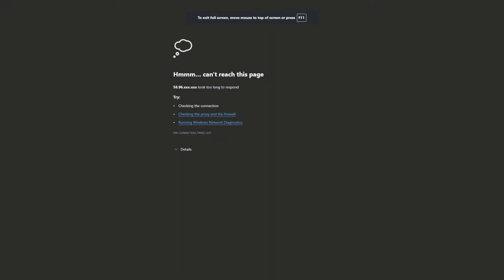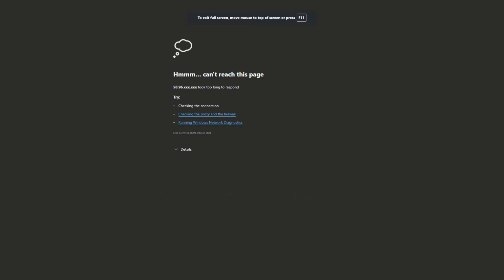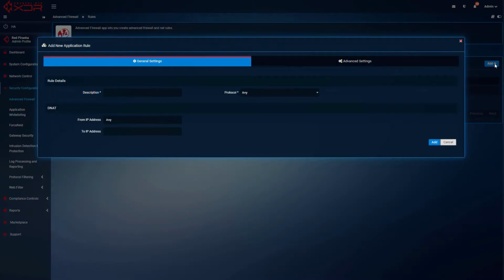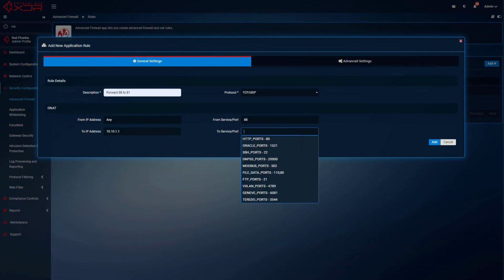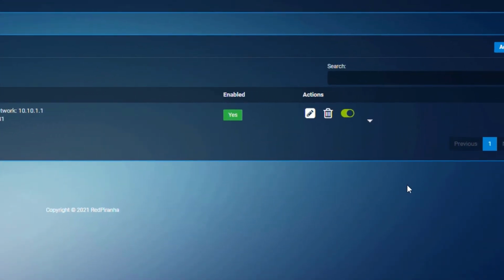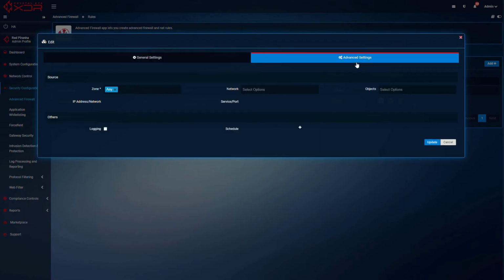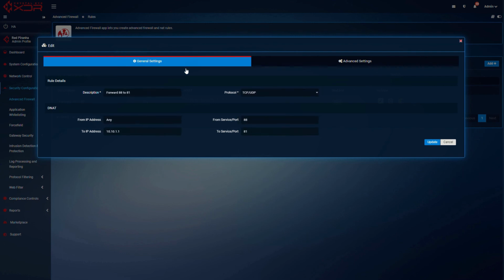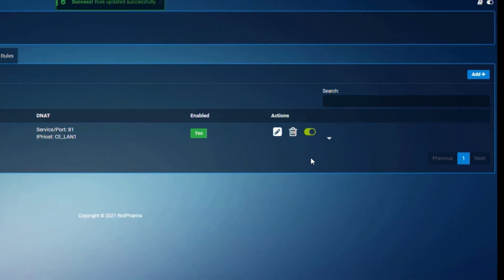How to set port forward rules using Crystal Eye XDR 4.0 | Red Piranha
Learn how easy it is to set port forwarding rules using Crystal Eye XDR 4.0